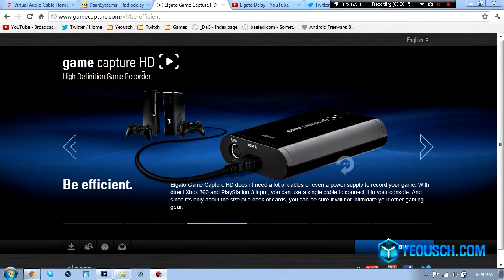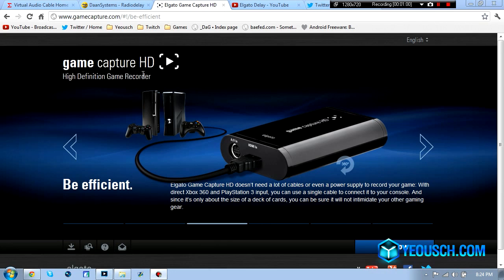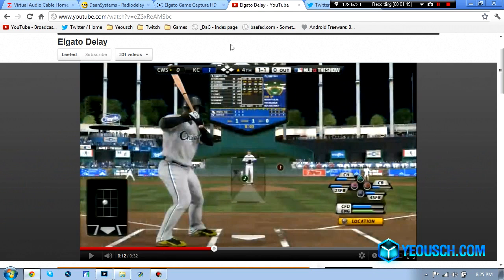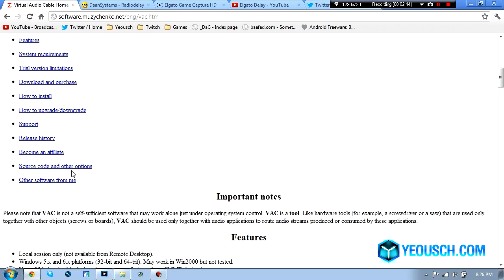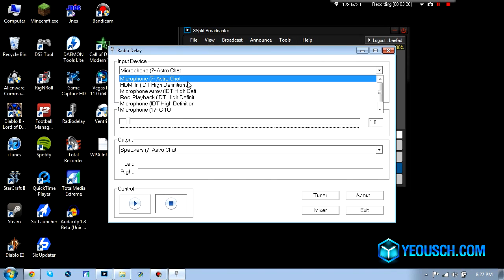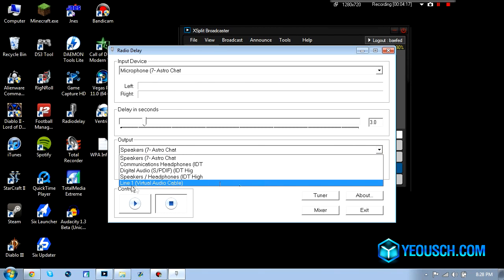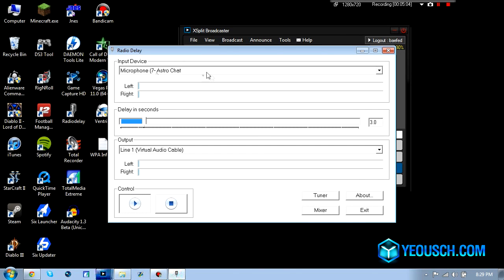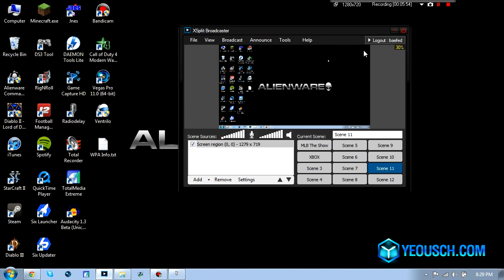How to FIX the video delay while streaming with the Elgato Game Capture HD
Have you tried livestreaming with your new Elgato Game Capture HD and noticed that your voice shows up on the streams a few seconds before the video appears?  Me too.. so I figured out to fix it.  Basically you need two pieces of software to fix it.

Virtual Audio Cable is not freeware and will run you $25.

EXTRA TAGS: tutorial live stream elgato game capture hd twitch xsplit microphone fix video sync delay yeousch